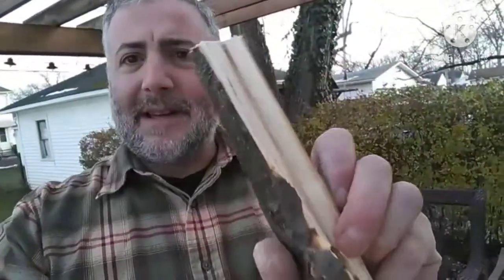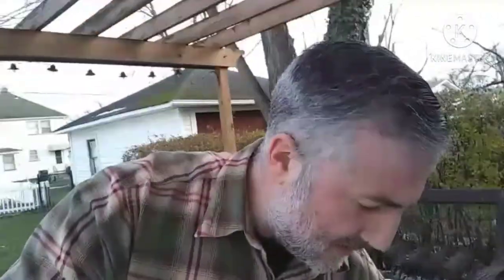Bushclass Lesson: Splitting wood with a homemade Bucksaw/Bowsaw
This is the completed lesson showing my finished saws in action. The end of the lesson required using each saw to split/baton a log. This was new to me so I was genuinely surprised when this method work!

Lesson Requirements
1. Make a bow saw with only the blade(a wire saw is ok for bow saw only)
2. Make a buck saw with only a knife
3. Use both saws to split wood

My Bucksaw was made with a 21"saw blade and my Bowsaw was made using a coiled survival saw.